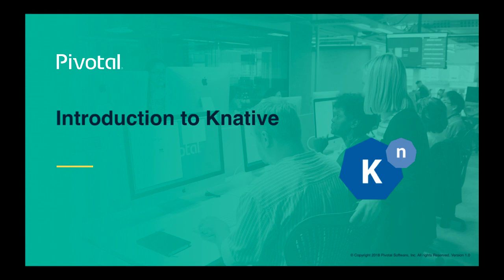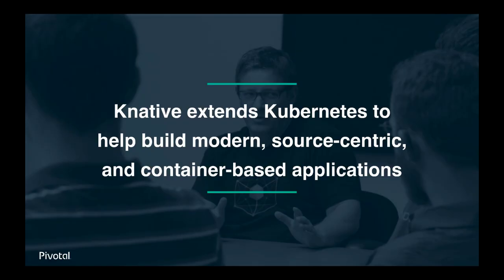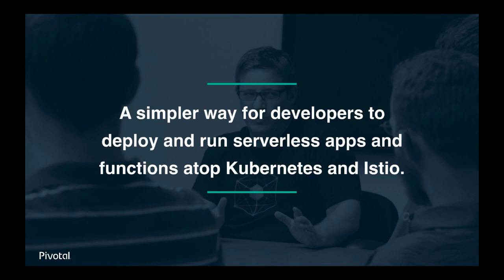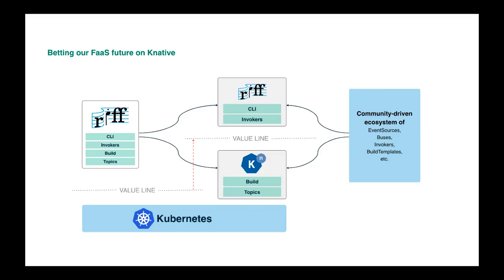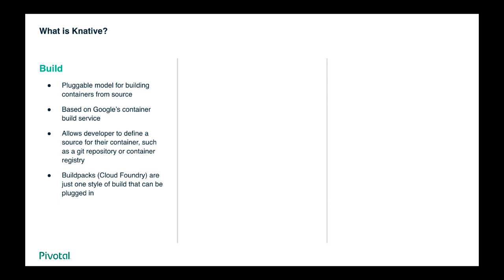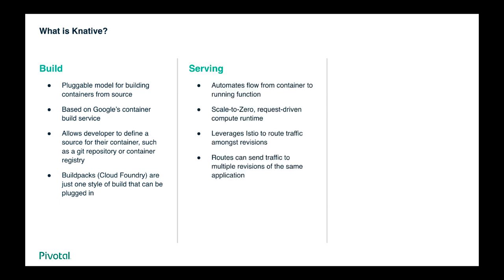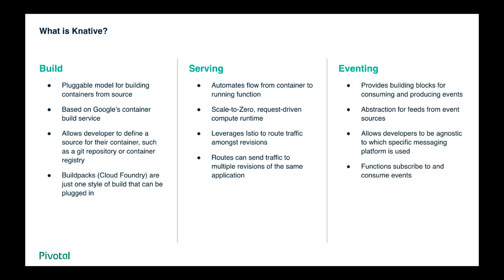Introduction to Knative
Knative provides a powerful platform for developers to build, deploy and manage modern serverless workloads. Take a look at the basic building blocks that make up Knative.